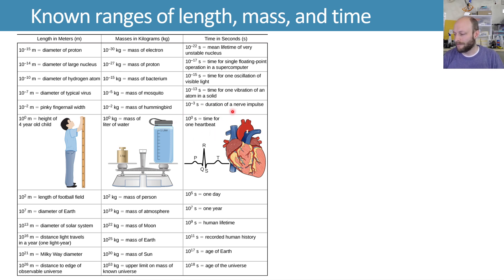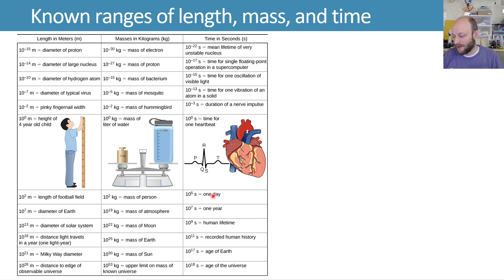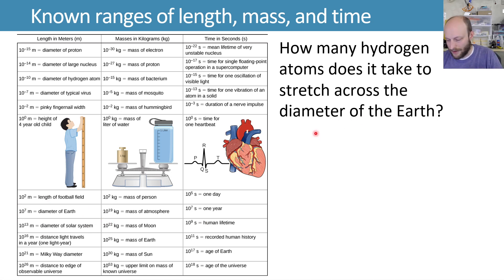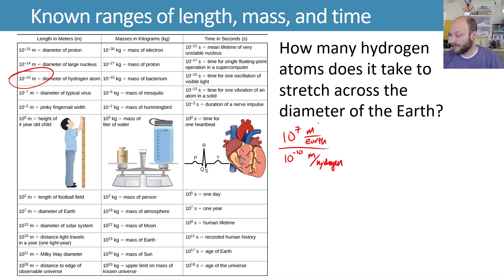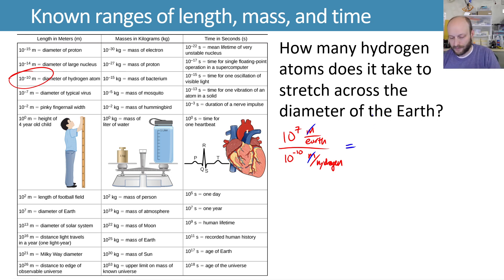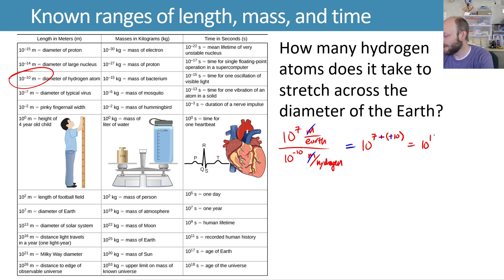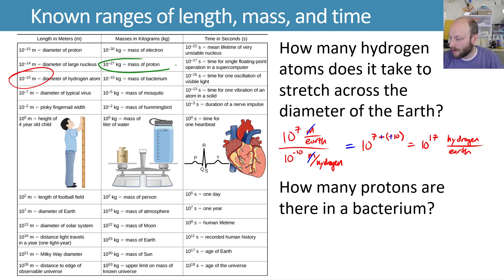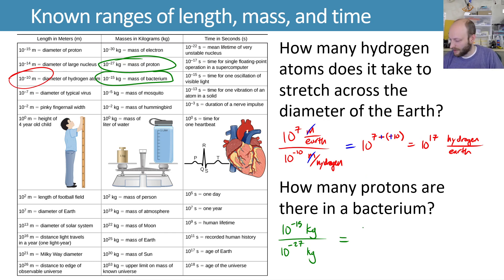1.1 Known Ranges of length, mass, and time